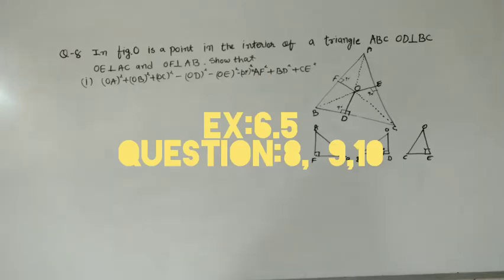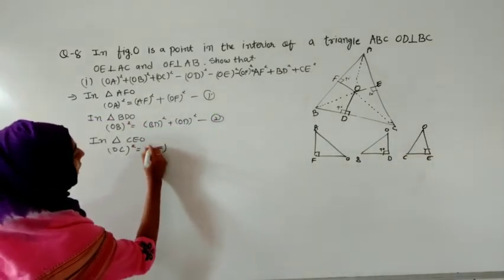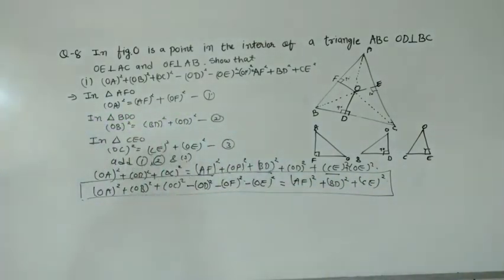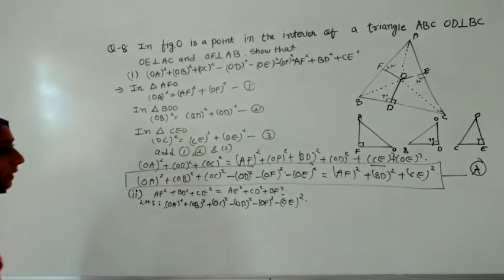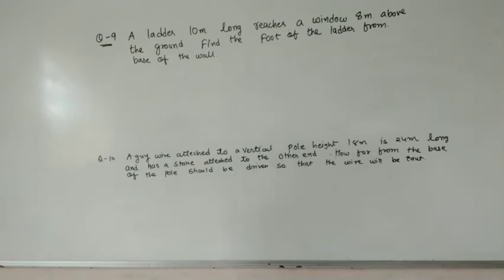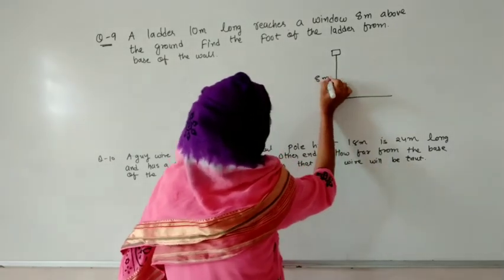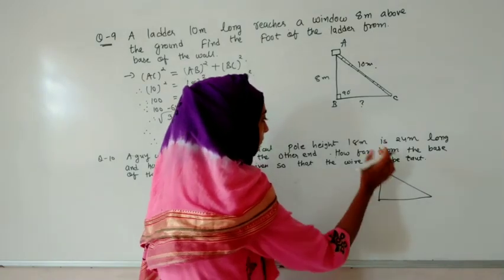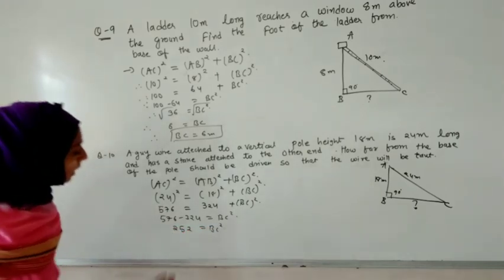Class 10 maths ex:6.5 q:8, 9,10